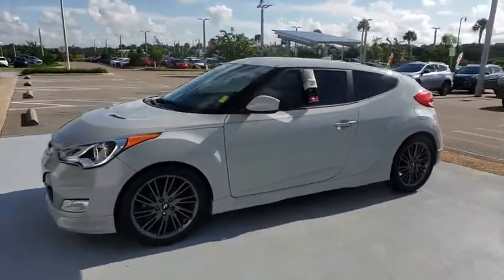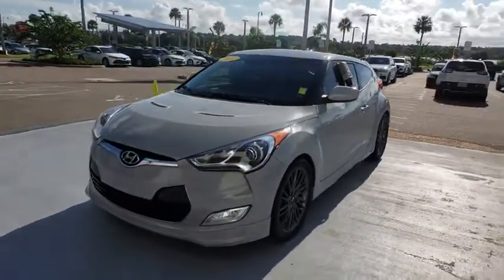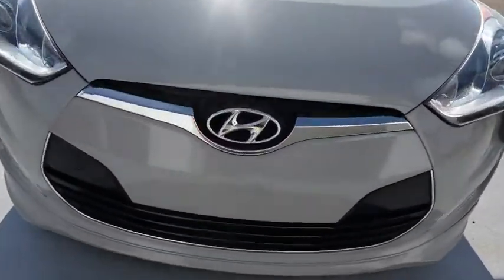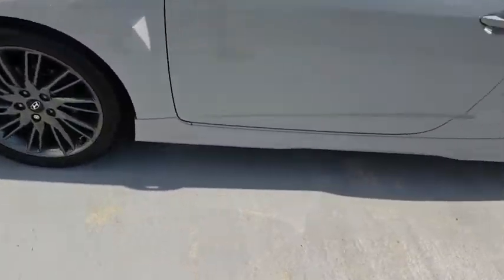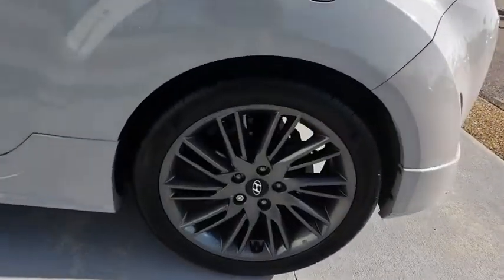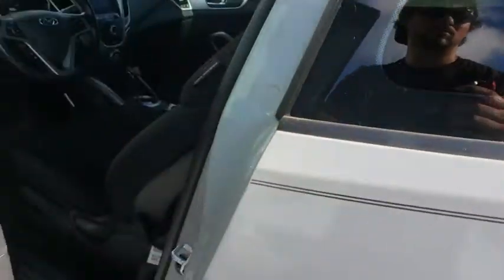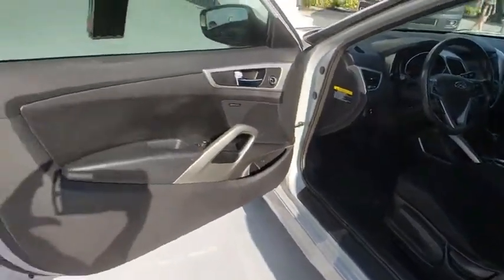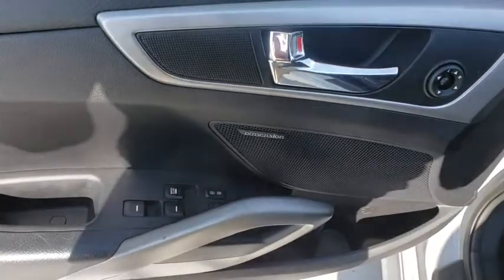2013 Hyundai Veloster Davenport, Celebration, Kissimmee, Lakeland, Sebring, FL DU129723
Sprint Gray Used 2013 Hyundai Veloster available in Davenport, Florida at Miracle Toyota. Servicing the Celebration, Kissimmee, Lakeland, Sebring, FL area.

Miracle Toyota
37048 US-27

Recent Arrival! Includes the Remainder of the Factory Warranty.37/28 Highway/City MPG 2013 Hyundai Veloster RE:MIX 1.6L 4-Cylinder DGI DOHC Gray* 2013 KBB.com 5-Year Cost to Own Awards * 2013 KBB.com 10 Coolest New Cars Under $18,000